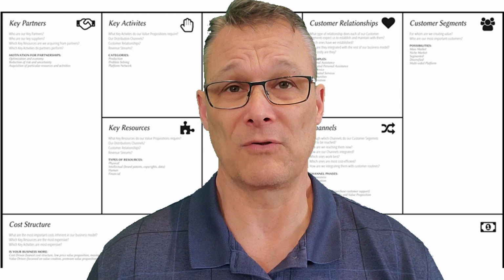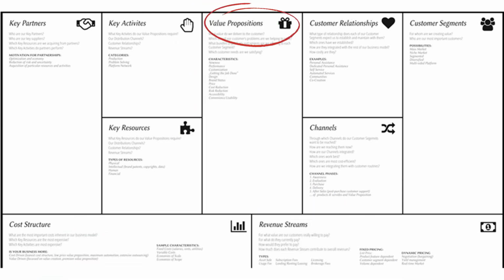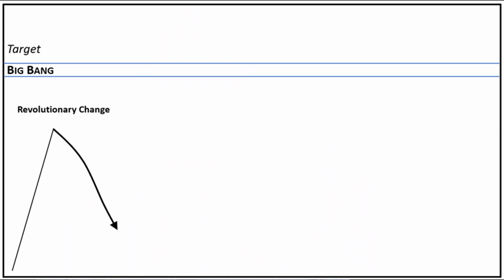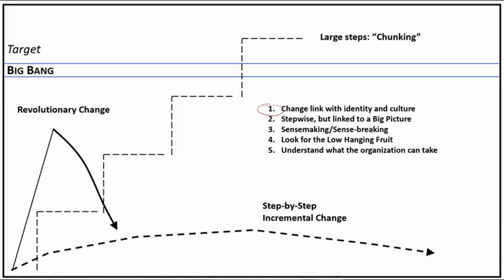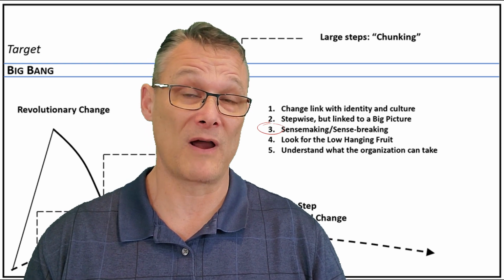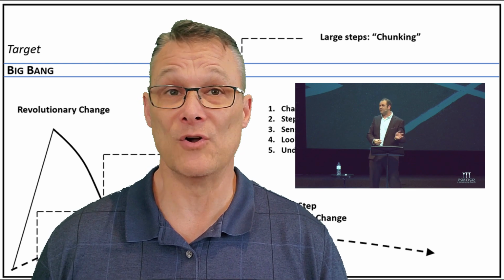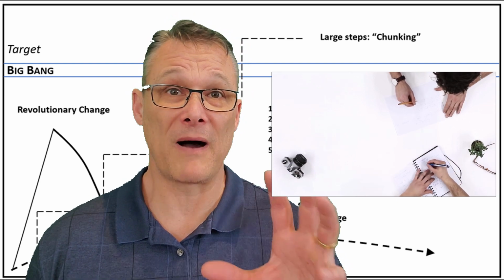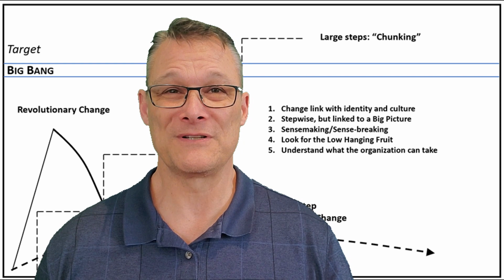Pocket Change #4: Mapping Business Dynamics and "Chunking"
00:00 Intro - Mapping
00:41 Business Model Canvas
04:00 Problems
06:04 Training
07:00 Practical Insight
07:28 Change Type
08:00 Big Bang
08:42 Revolutionary
09:08 Incremental
10:00 "Chunking"
10:24 5 Insights
11:33 Example